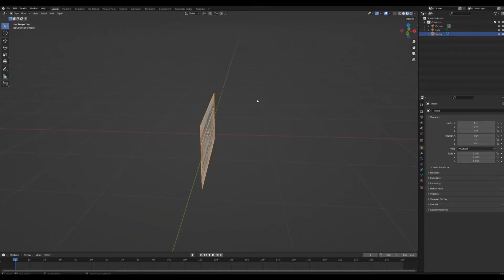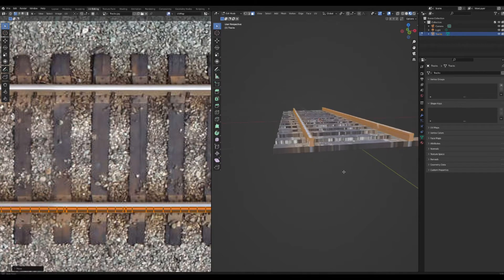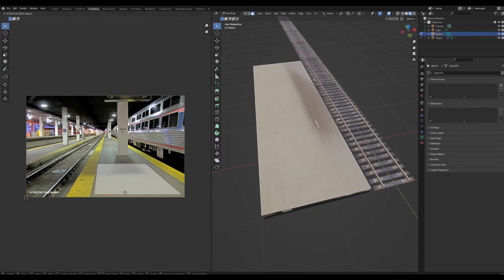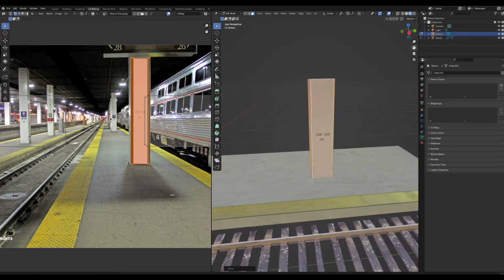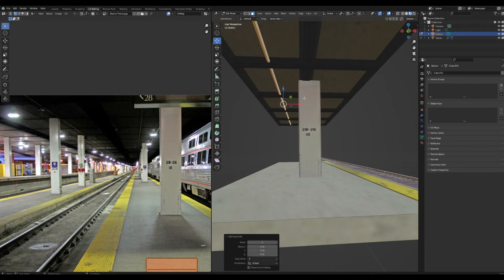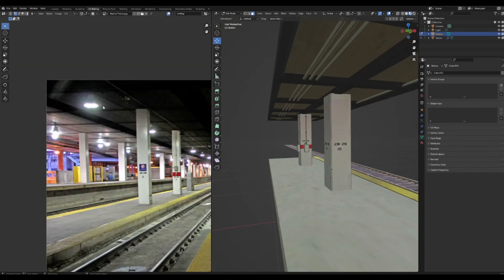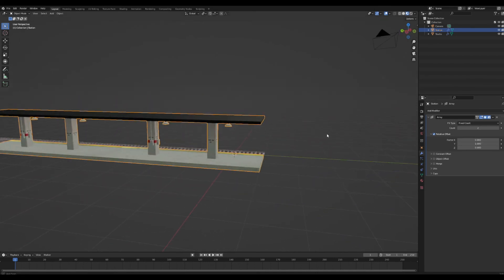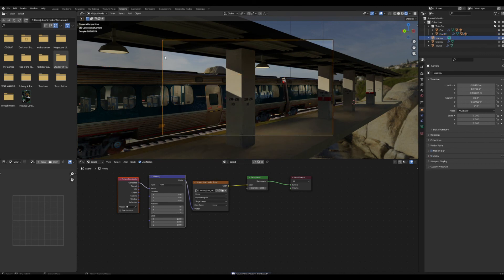Making a (Fast n' Easy) Train Station in Blender 3.0 | Blender Tutorial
In this video, we will make a Fast n' Easy train station. Unfortunately, my computer screen-recorded blender at low quality, so hopefully that won't be too annoying! I hope to do some future videos on how to build the train!
00:00 (intro and making the tracks)
02:30 (building the platform)
09:45 (some basic after effects)